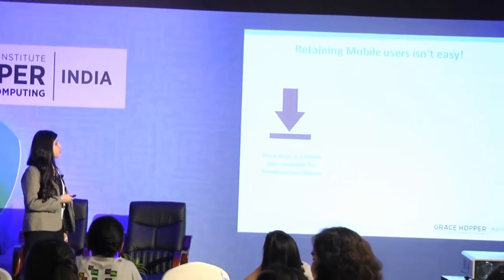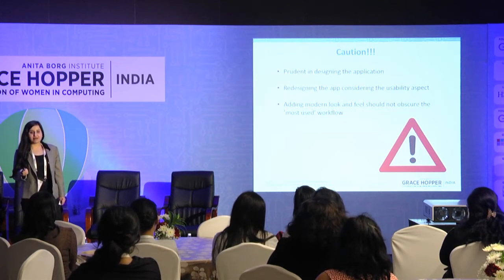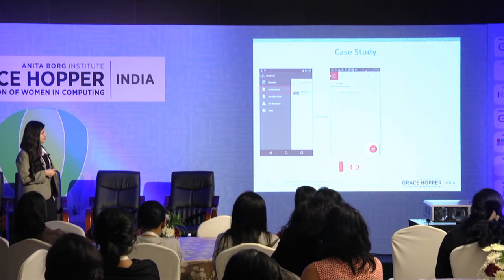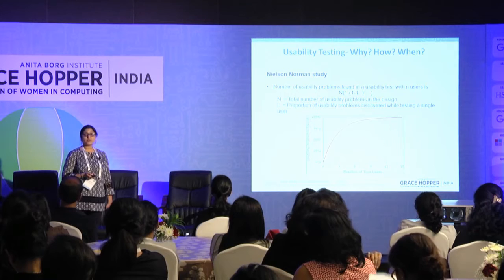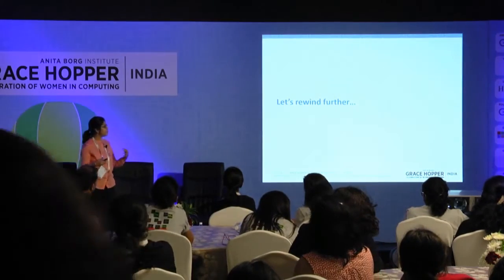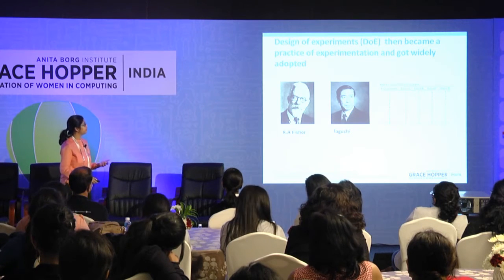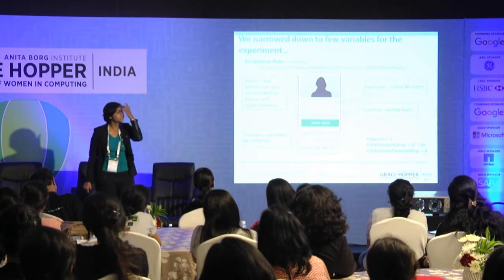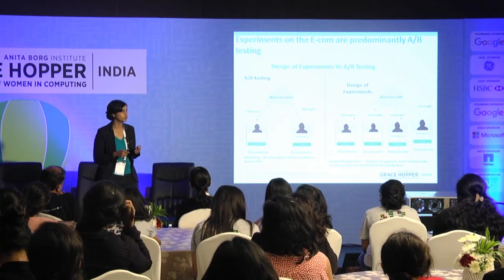GHCI16: User Engagement